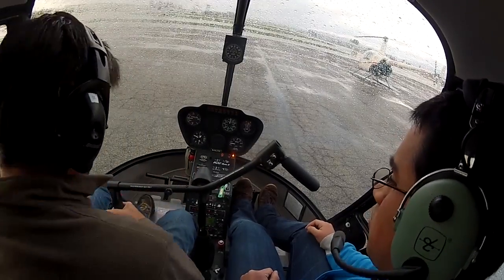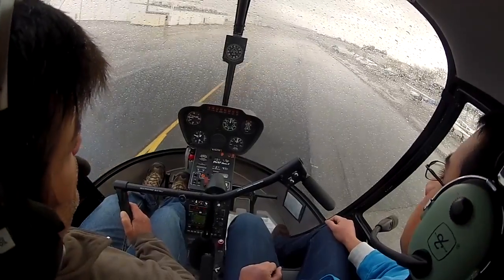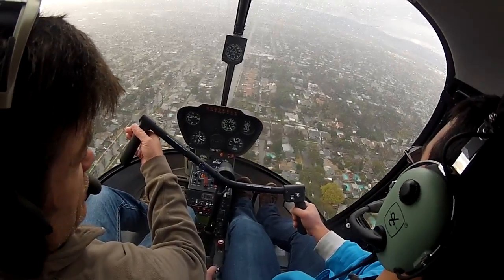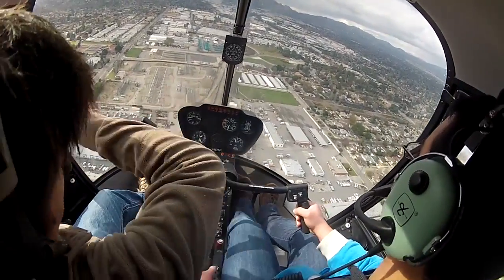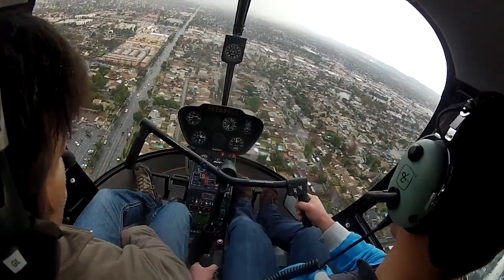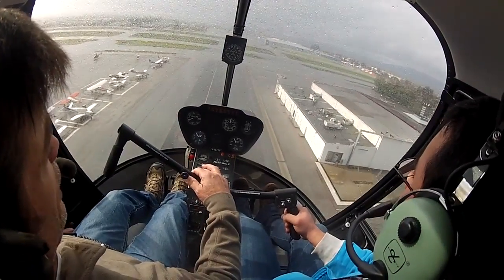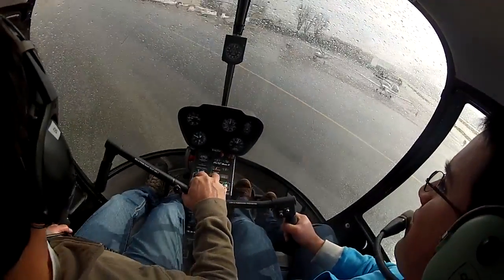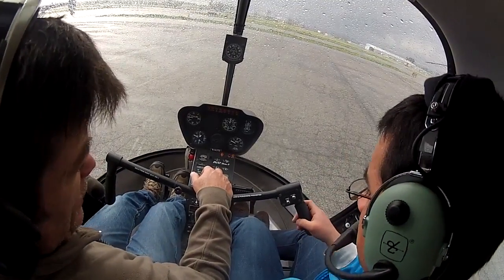My first helicopter lesson!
I take the skies again! This time in a helicopter.

It was rainy which made a bit nervous about flying a helicopter for the very first time. But I really had a lot of fun flying over porn cities Van Nuys and Chattsworth CA with my friends at Rotor FX.

Make sure you don't miss my attempts to hover at 9:04